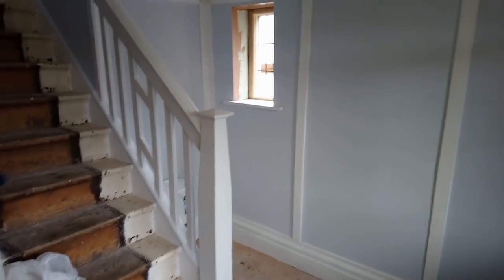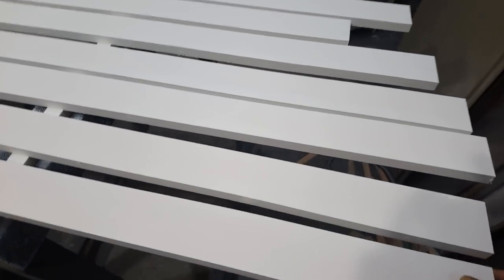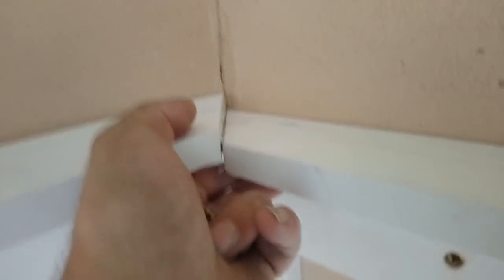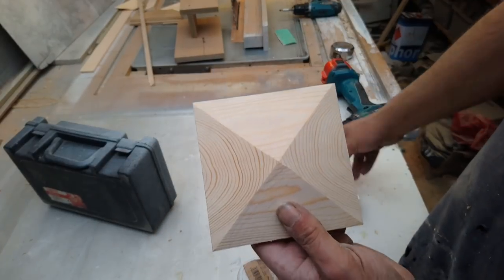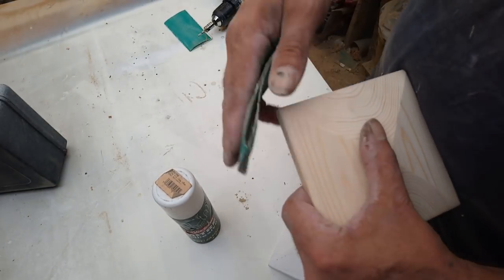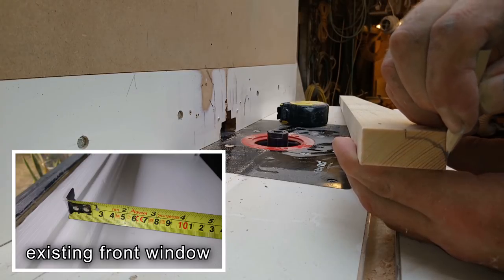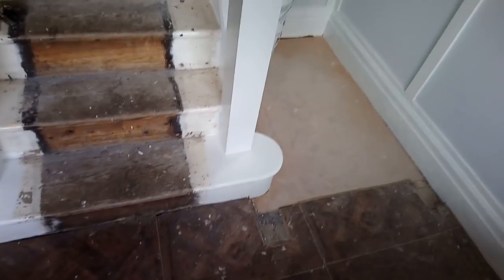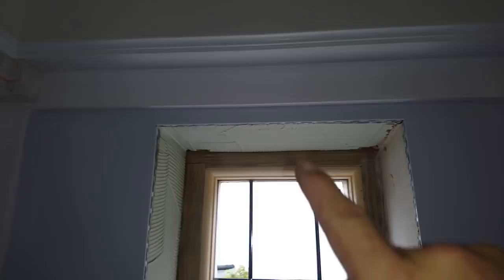Finishing off my friends hallway, newel cap, beading & wall panel slats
These are the last bits to finish the hallway, making a bevelled cap for the newel post, spraying with primer the timber slats to go on the wall to create a framework, & fitting the window beading,